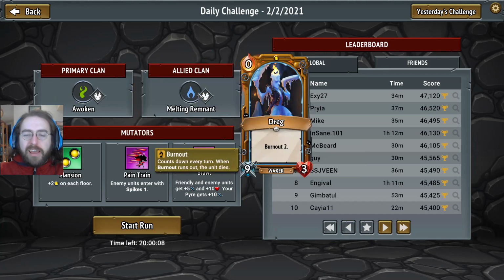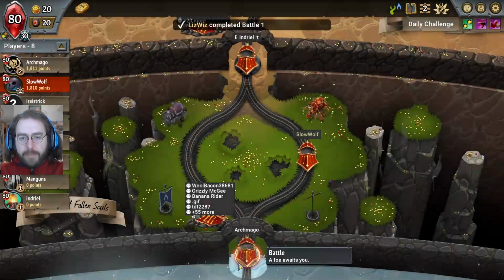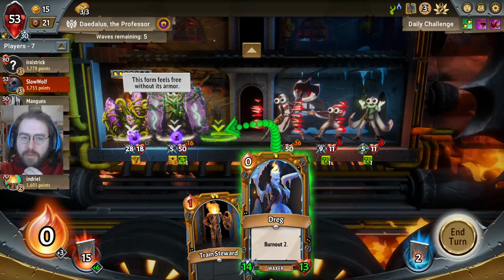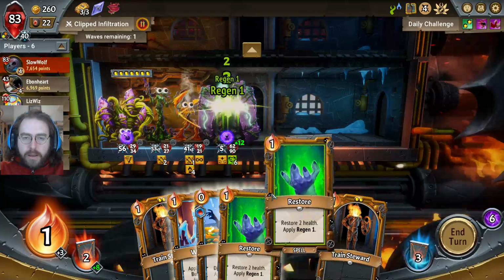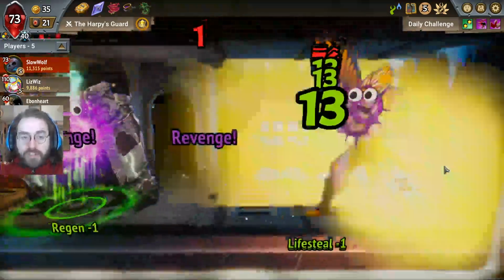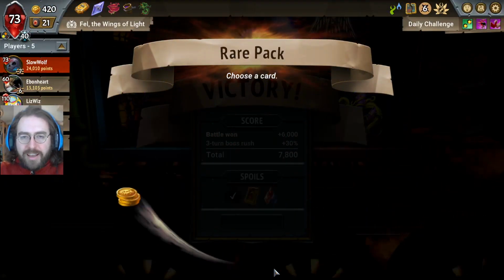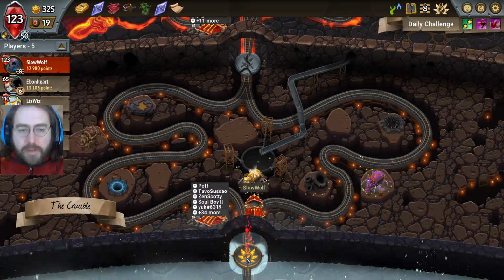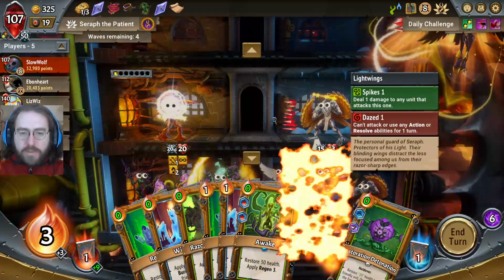A Standard to Return To || Monster Train Morning Commute || Feb. 2nd, 2021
Monster Train has become my morning routine. Maybe it can become yours! If you own the game, you can challenge the dailies in the video if you play within the same day.

More about this game: Monster Train is a strategic roguelike deck building game with a twist. Set on a train to hell, you’ll use tactical decision making to defend multiple vertical battlegrounds. With real time competitive multiplayer and endless replayability, Monster Train is always on time.